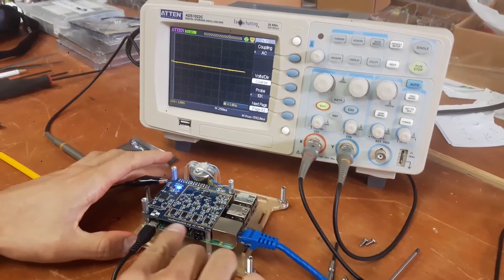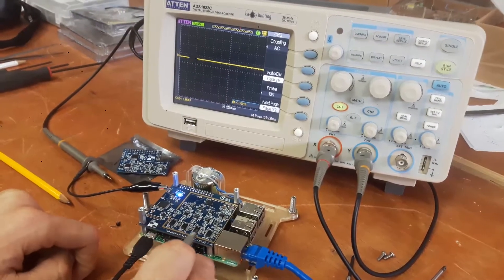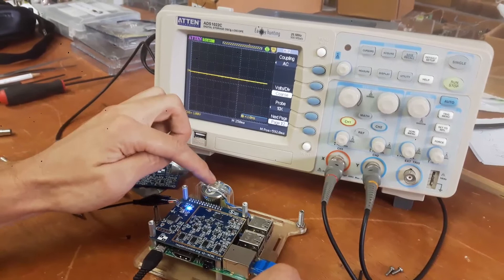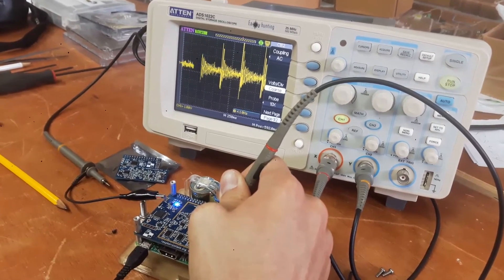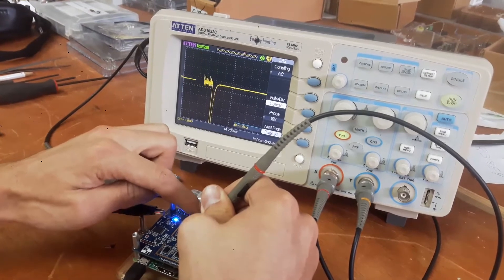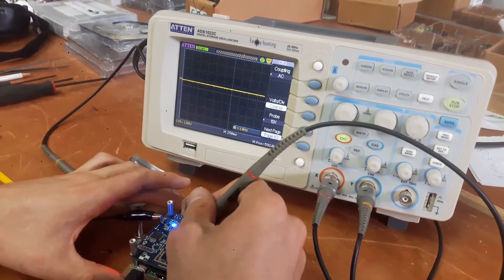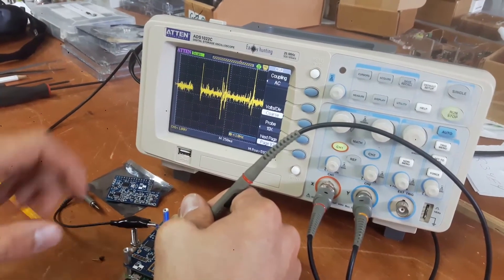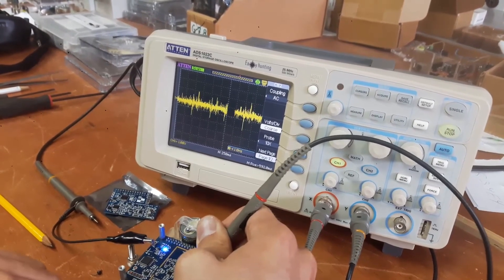Raspberry Shake 4D - Testing the channels - Detect earthquakes & “invisible” motion!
The World is SHAKINGGG! See what's happening right beneath your feet with your very own personal seismograph! The next generation of Home "Science" Monitors with Raspberry Pi technology! @raspishake